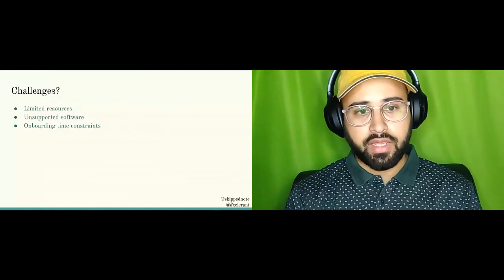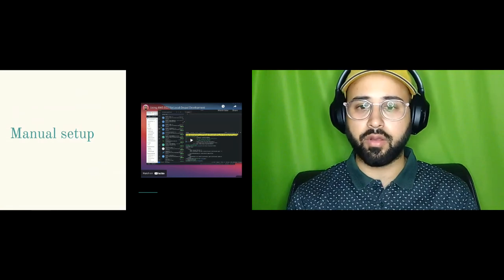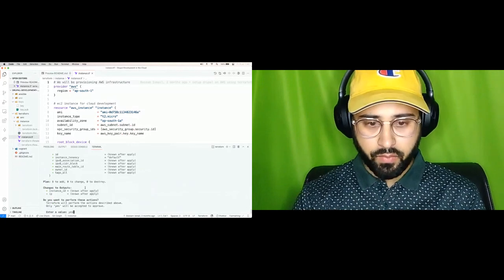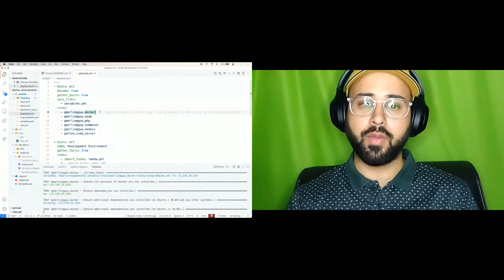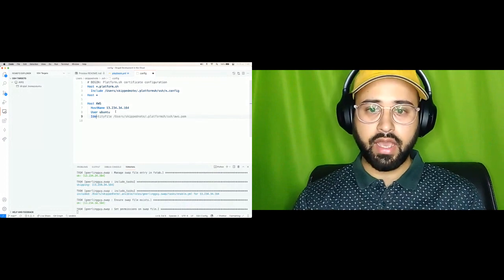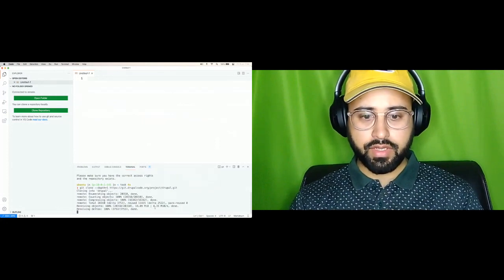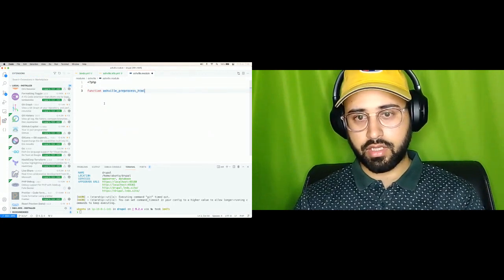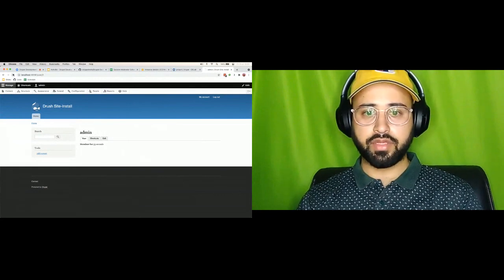Drupal Development in the Cloud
There are a plethora of options to set up a Drupal environment for local development; from MAMP to Virtual Machines to Docker. The developer experience of all these solutions has improved greatly over the course of the last few years. Install the application, run a few commands and you have a Drupal environment with various dependencies up and running. However, in case you are running an underpowered device or want to work from your tablet computer or mobile phone, none of these solutions would work. Underpowered devices led to extremely slow performance which in turn affects your productivity. On the other hand, for Tablet computers and mobile phones due to their Operating System and Architecture limitations, it isn't possible to run such applications.

In this session I'll be demonstrating:
- How you can set up Drupal on the Cloud (AWS) for local development.
- How to configure your IDE and Code editor to provide a development experience similar to your local environment.
- How to seamlessly switch between multiple devices including your phone and tablet without the overhead of configuring each of them.
- How to keep the remote environment secure.